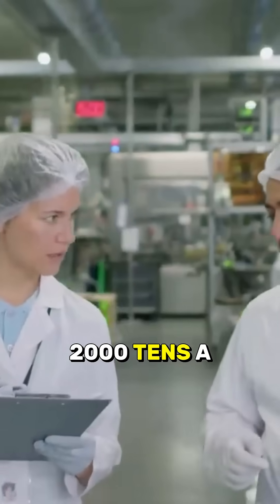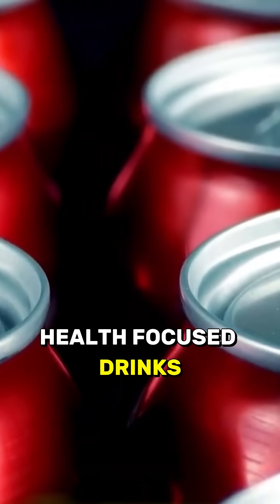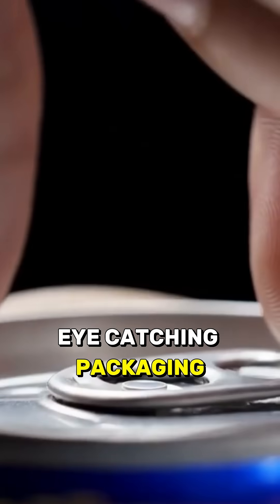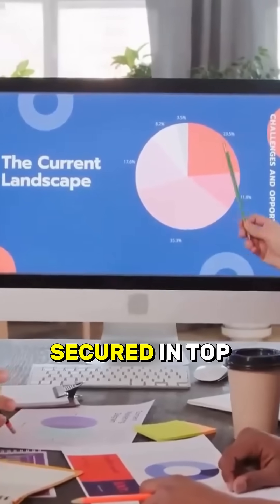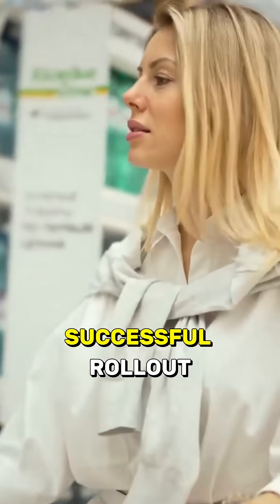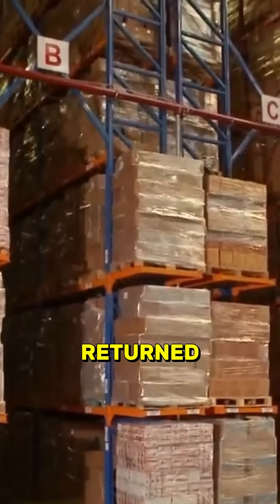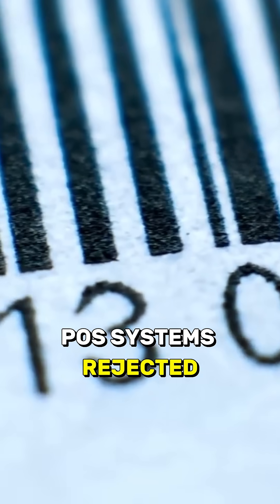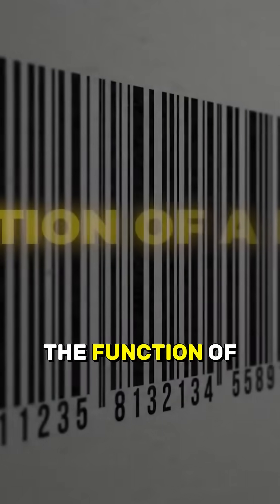This Barcode Mistake Cost a Company MILLIONS — Here’s What Went Wrong | ManuFact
A simple barcode mistake turned a promising product launch into a complete disaster. Discover how one small error in factory labeling caused chaos across supermarkets, cost millions, and exposed the hidden importance of barcodes in modern manufacturing.

🍁𝗔𝗯𝗼𝘂𝘁 𝗠𝗮𝗻𝘂𝗙𝗮𝗰𝘁🍁
Welcome to ManuFact – Where Curiosity Meets Creation!
Ever wondered how your favorite snacks, sweets, and everyday items are made? At ManuFact, we take you behind the scenes into the mesmerizing world of factory processing and modern manufacturing. From chocolate bars to chips, machines to masterpieces, we showcase the transformation of raw ingredients into finished products through cutting-edge technology, clever engineering, and satisfying step-by-step processes. But we don't stop at food! Occasionally, we explore the fascinating production of non-edible items that power our lives in unexpected ways. Whether you're a student, creator, or just someone who loves satisfying factory content, join us on this journey of discovery, innovation, and surprising simplicity behind complex systems.